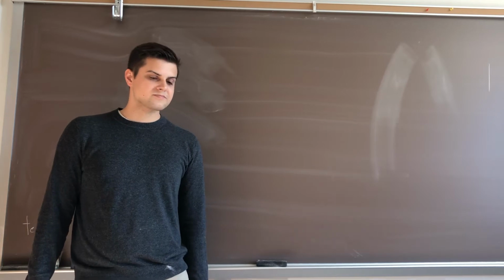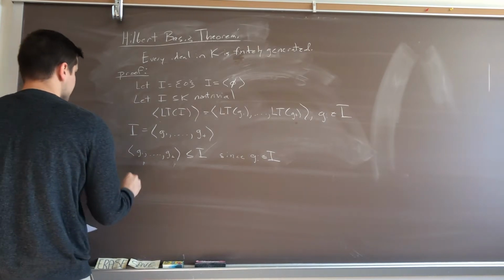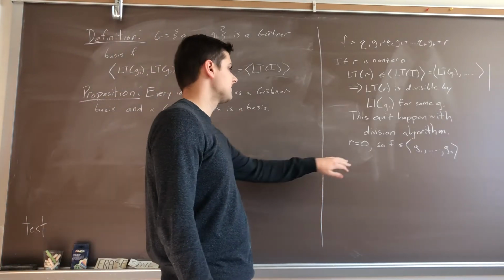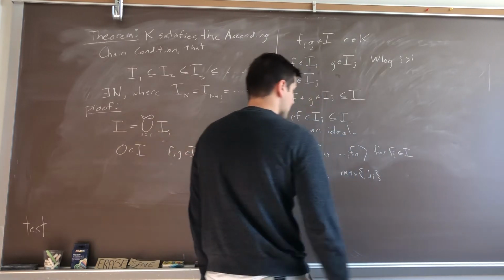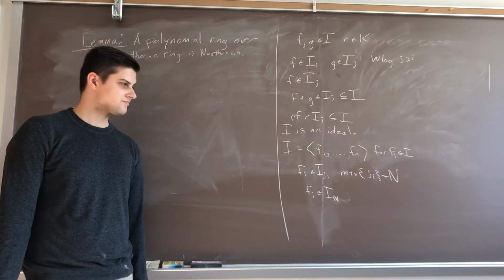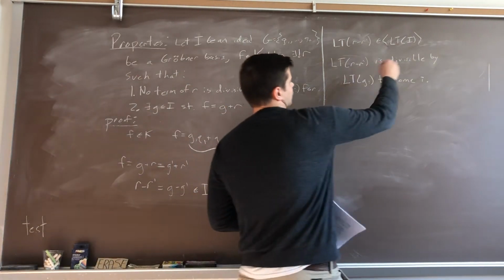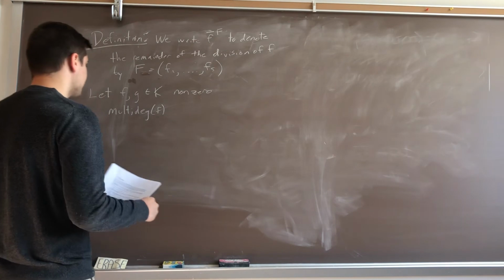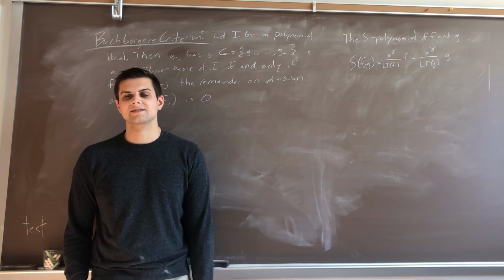501 Project: Gröbner Bases 2